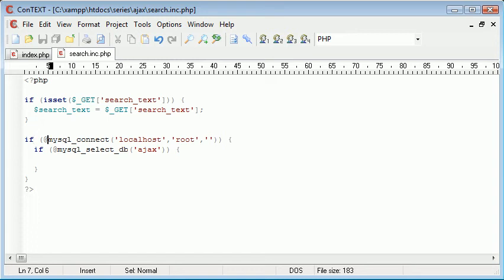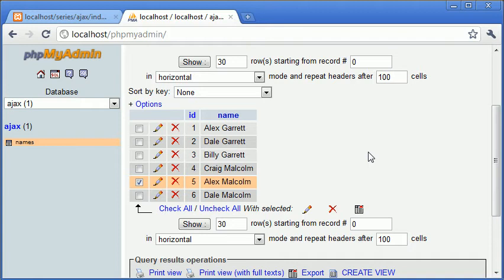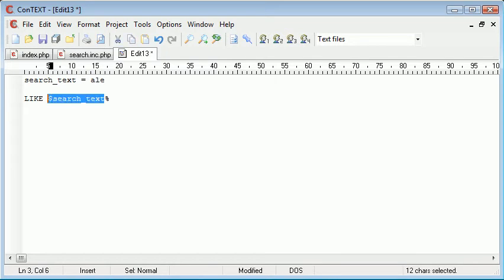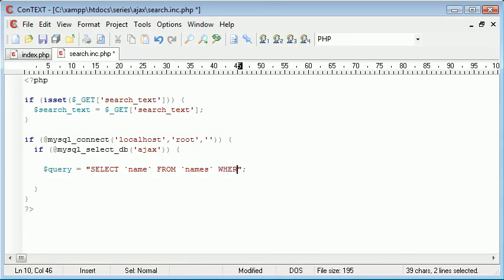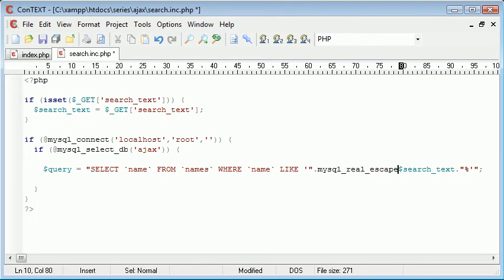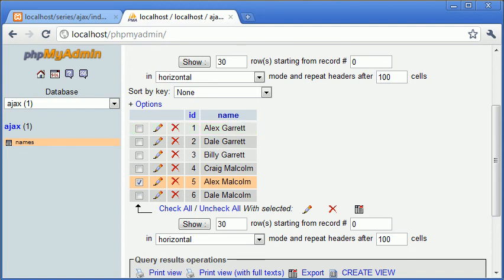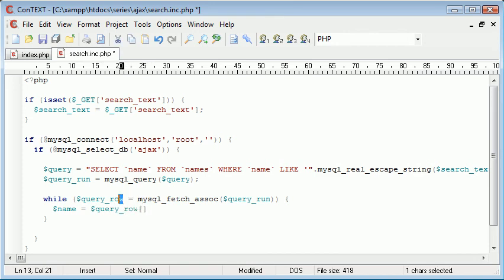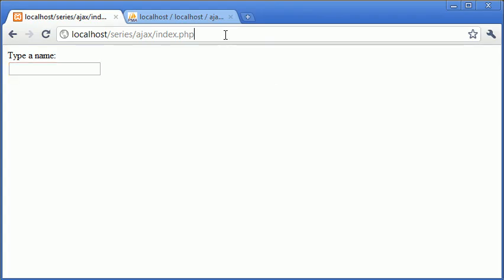Beginner PHP Tutorial - 178 - Auto Suggest Application Part 4